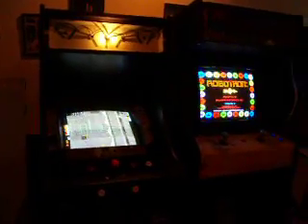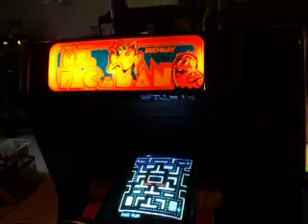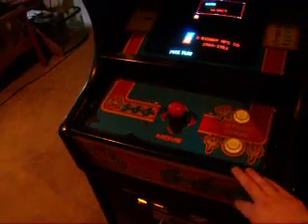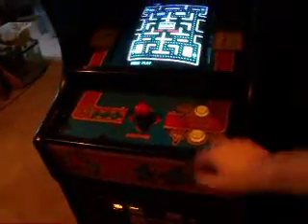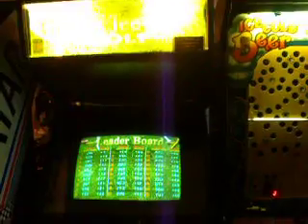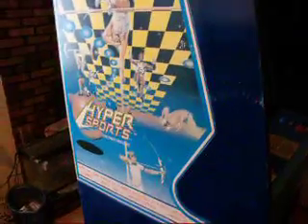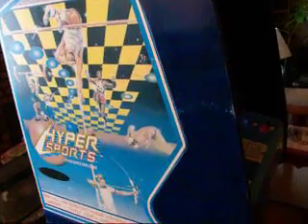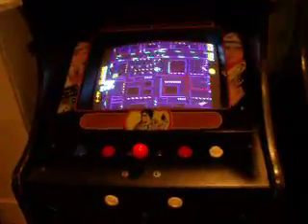Quick Walk of the Home Arcade (Graveyard)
Finally got the place cleaned up enough to walk around... thought I'd share this monumental achievement with the world.